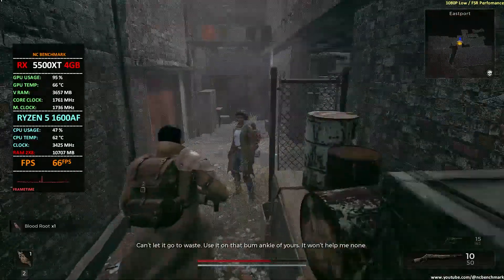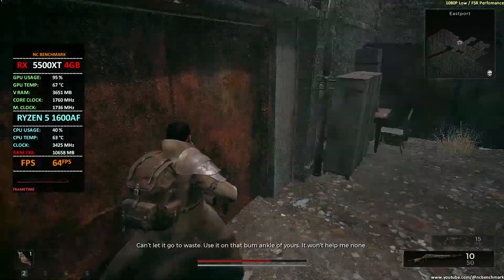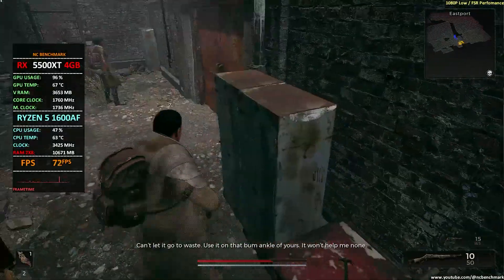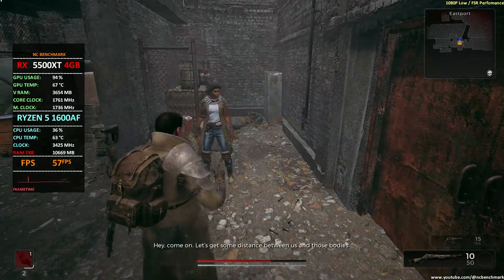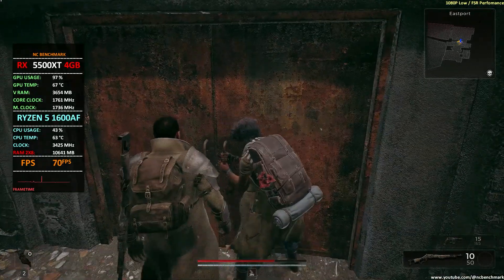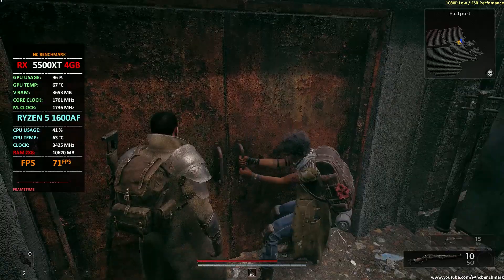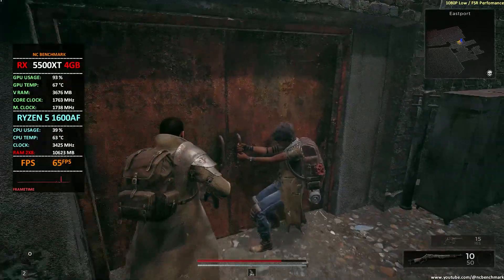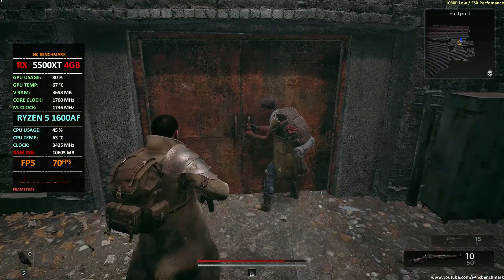Remnant 2 | AMD 5500XT + Ryzen 5 1600AF | 1080p | Benchmark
Testing the Radeon RX 5500XT 4GB model in Remnant 2 at 1080p  - Benchmark

● Recorded through AMD Adrenaline Software  (recording takes 10-15 FPS in this game)

Settings:
00:00 - Low - FSR Ultra Performance
01:51 - Low - FSR Performance

PC Specs:
●CPU : AMD Ryzen 5 1600AF
●GPU  : GIGABYTE AMD RX 5500XT (4GB)
●RAM : G.Skill RIPJAWS V 16GB DDR4 3600Mhz (2x8gb) CL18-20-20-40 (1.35v) Dual Channel
●MOTHERBOARD : ASUS PRIME A320M-K
●HDD : Seagate Barracuda 2 TB 7200 RPM
● M.2 SSD : Samsung 970 EVO Plus 500GB
● Monitor : LG 22 1080P
●Case: Deepcool Macube 310
●Power Supply: ASUS ROG STRIX 650W 80 Plus Gold Full Modular
●OS: Windows 10 Pro ver. 21H1
● The program used in the video to show FPS counter MSI Afterburner + RTSS